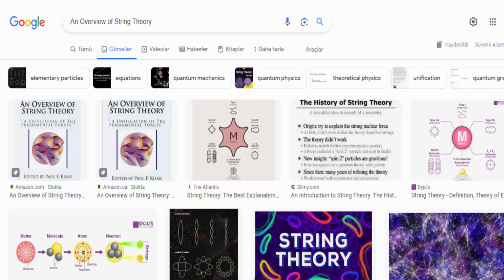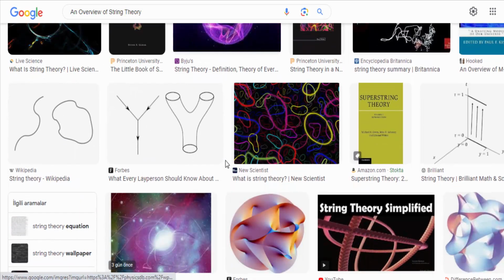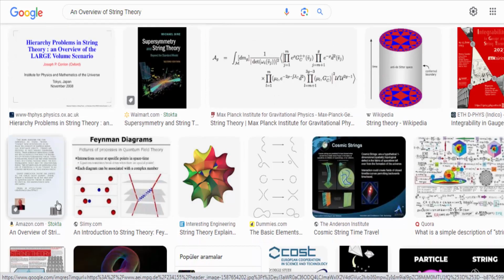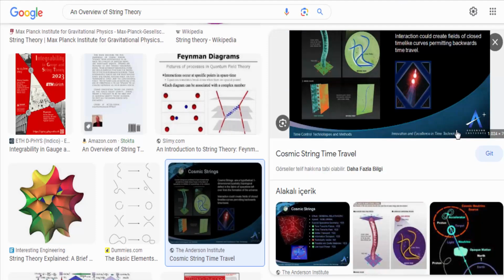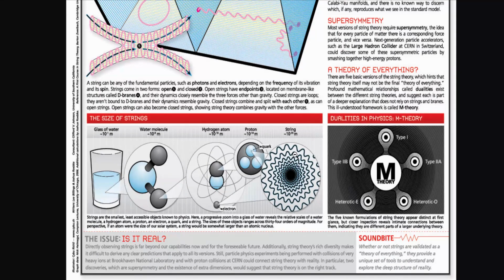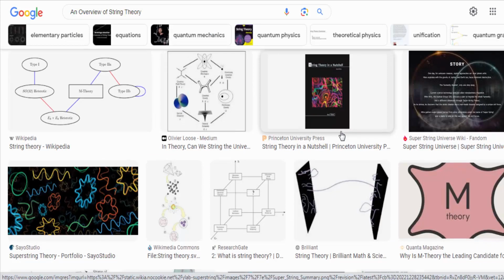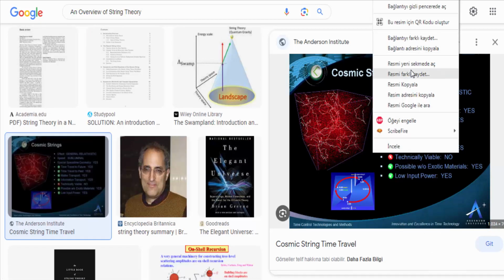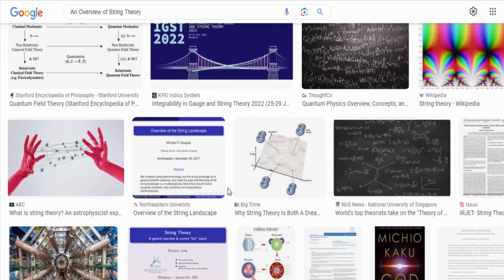An Overview of String Theory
String theory is a theoretical framework in physics that aims to provide a unified description of all fundamental forces and particles in nature.